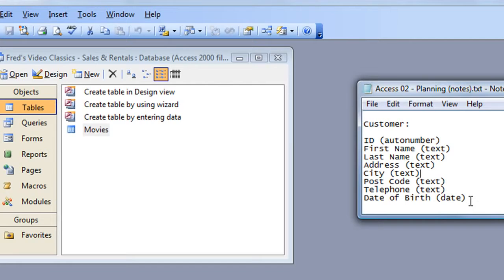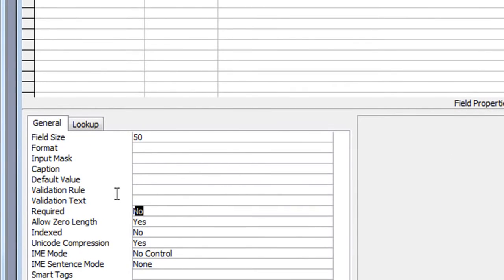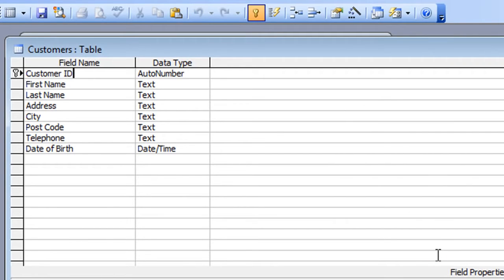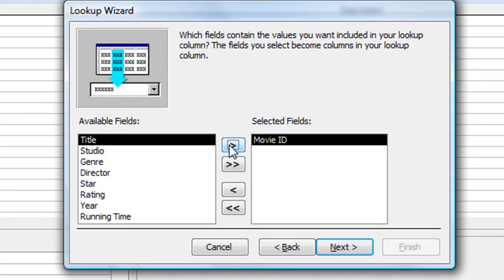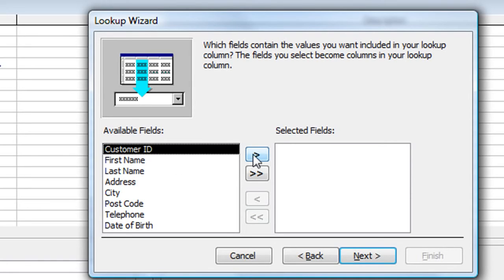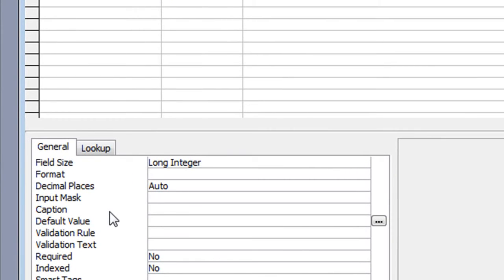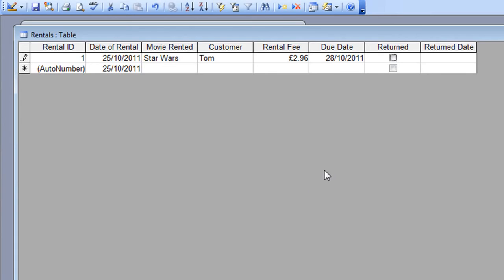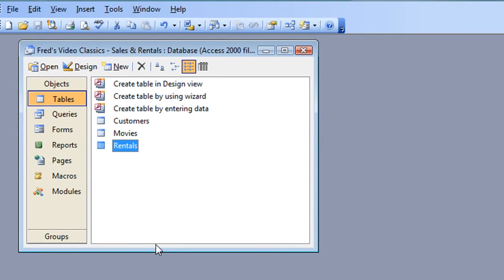Microsoft Access Tutorial for Beginners #4 Tables pt 2 Relationships Access 2003